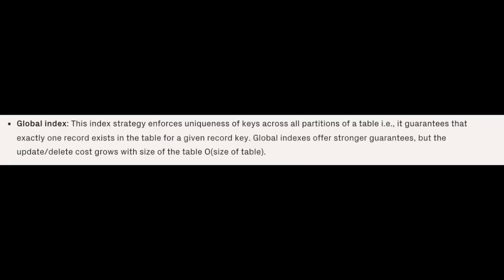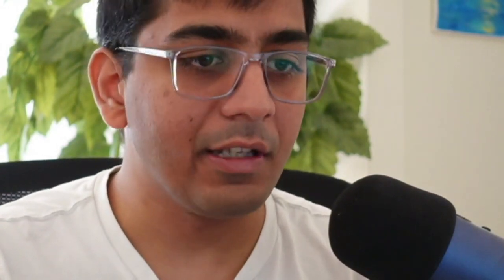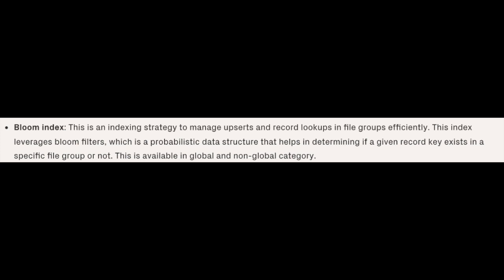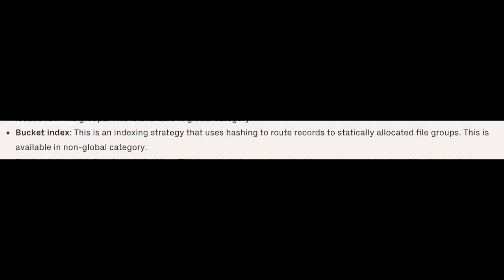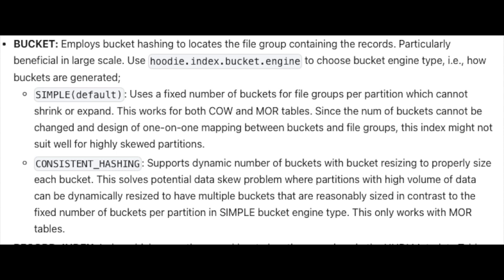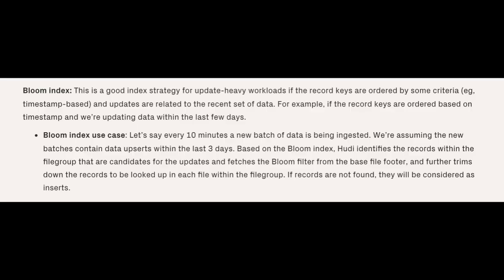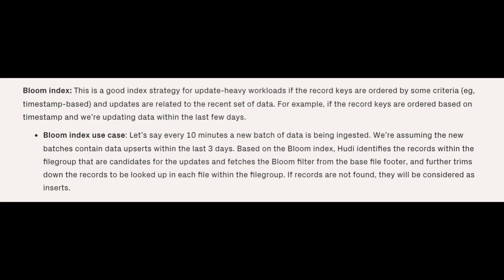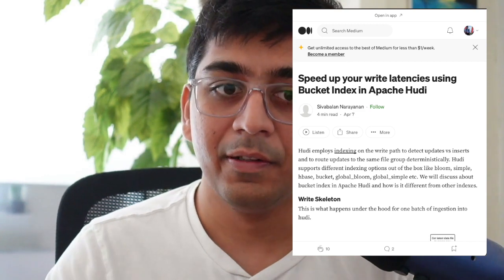Full Apache Hudi Course for beginners | Indexes and Index Type | Part 4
🚀 Exciting News for Aspiring Apache Hudi Enthusiasts! 🚀

Part 4 of our comprehensive Apache Hudi course for beginners is now live! 📚 In this installment, we dive deep into the world of Indexes and Index Types, unlocking the power of data management in Hudi. 💡

📌 Here's a sneak peek at what you'll learn in this episode:

🔍 Index in Hudi: Discover the essentials of Indexing and how it enhances data retrieval efficiency. Uncover the difference between Global and non-Global indexes, giving you the edge in data management.

🌟 Index Types: Explore various Index Types, including Simple, Bloom, Hbase, Bucket, and Bucket with consistent hashing. Each type brings its unique capabilities to the table, helping you make informed choices in your data management journey.

📖 For those hungry for more knowledge, we've got some fantastic reading resources to complement your learning:

📚 Top 3 Things You Can Do to Get Fast Upsert Performance in Apache Hudi - A must-read to optimize your Hudi upsert performance!

📝 Speed Up Your Write Latencies Using Bucket Index in Apache Hudi - Dive into the benefits of Bucket Index and supercharge your data writes.

📌 Apache Hudi: Accelerating Upsert with Simple Index Choosing - Soumil Shah provides valuable insights into accelerating upserts with Simple Index in Hudi.

Don't miss out on this opportunity to expand your Apache Hudi knowledge and take your data management skills to the next level. Join us in Part 4 of our series and embark on a journey towards becoming a Hudi expert! 🚀📊